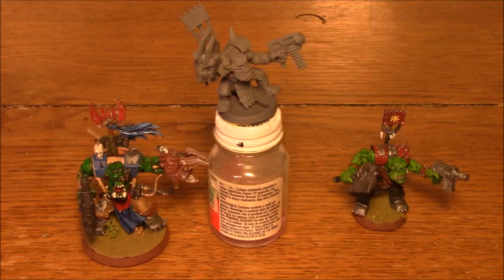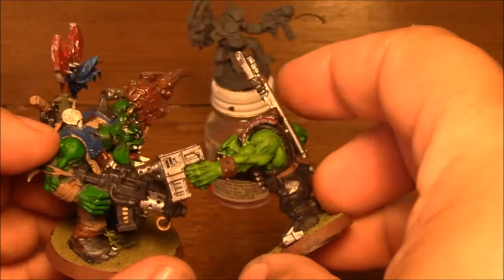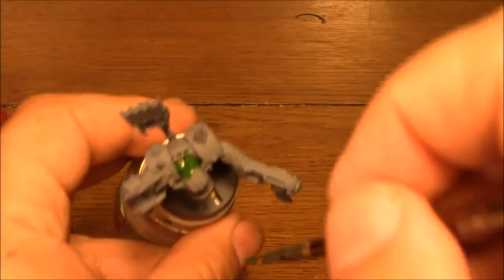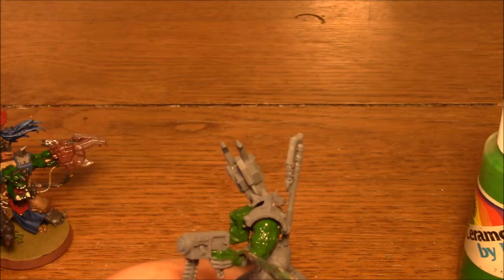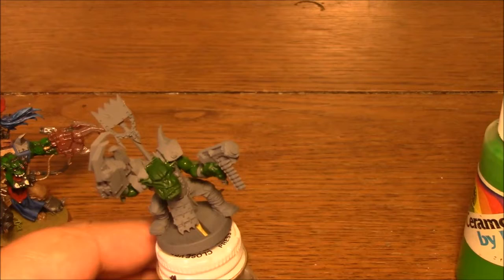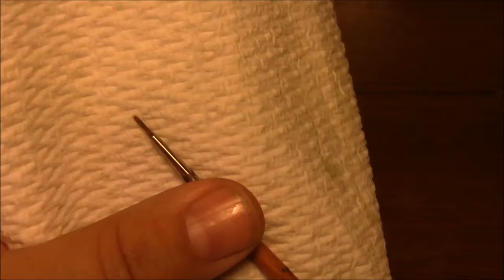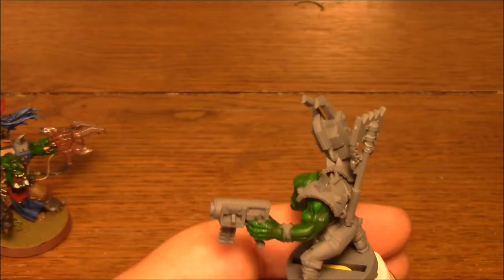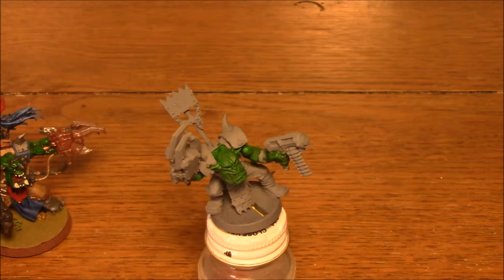How To Paint Ork Skin: A Quick 2 Tone Method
Painting hordes can be boring and time consuming.  This is how I paint my ork skin to keep things moving along.